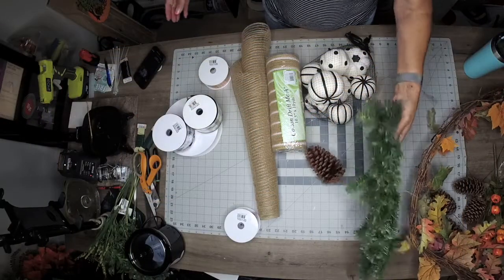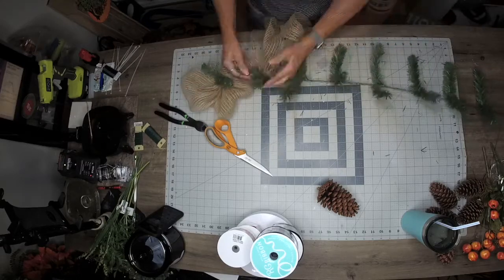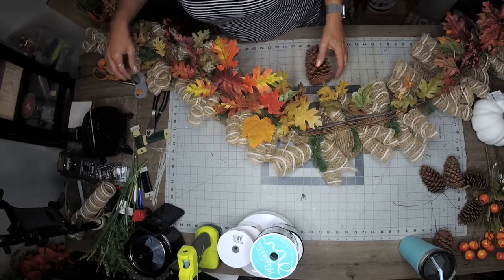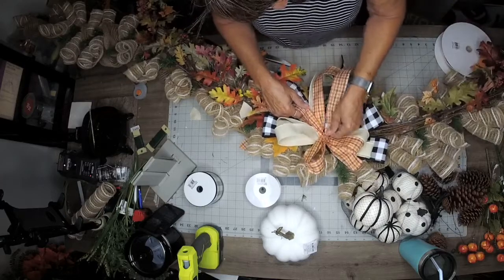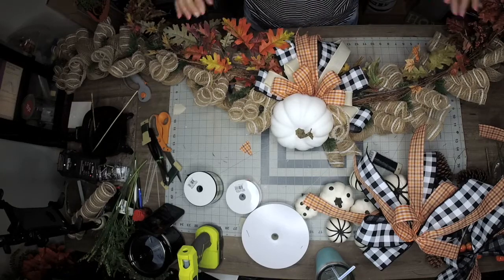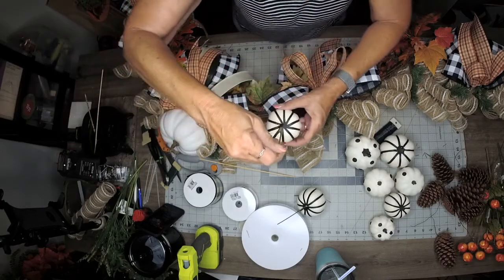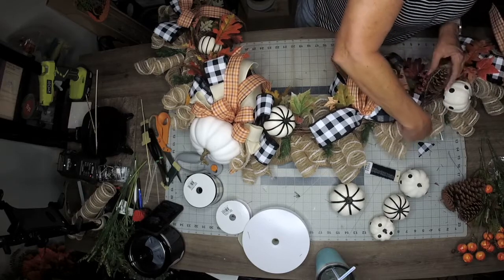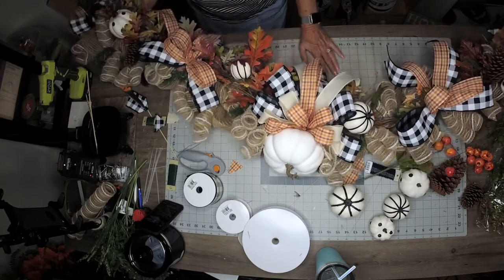How to make a Fall Garland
This gorgeous garland is a great design for your mantel, staircase, lamp post, door frame or where ever your decorating takes you.
Easy to follow instructions using deco mesh, faux foam pumpkins, pinecones, wired ribbon and artificial flowers.

To get any of the tools I use in my video, here are products that I get from Amazon,